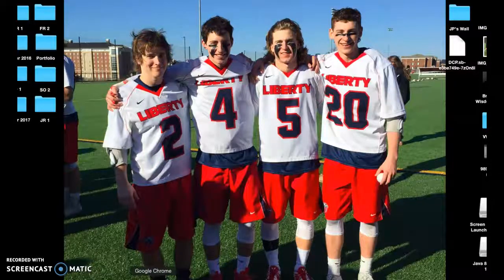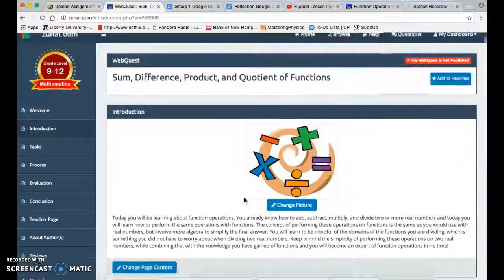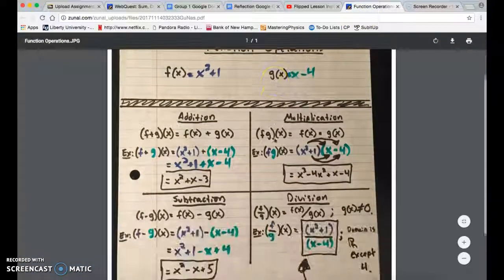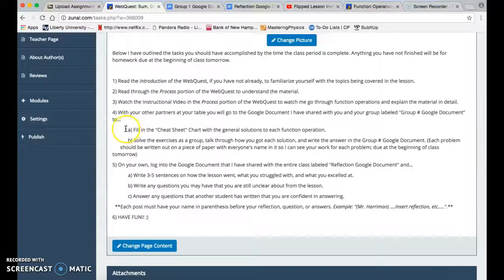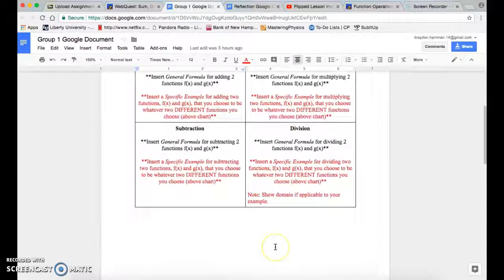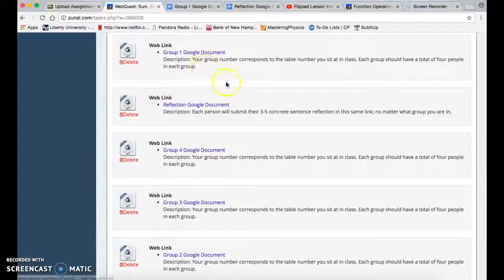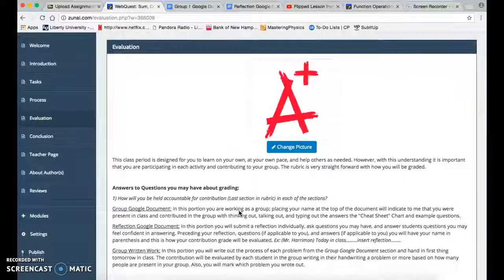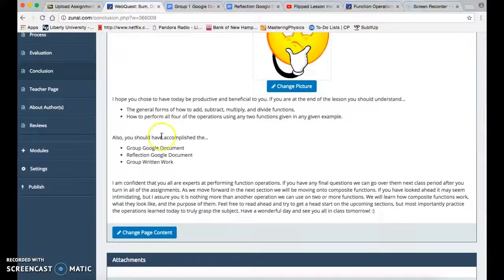Flipped Lesson Screencast - Brayden Harriman - EDUC 240-003